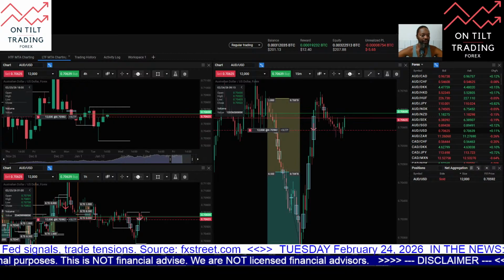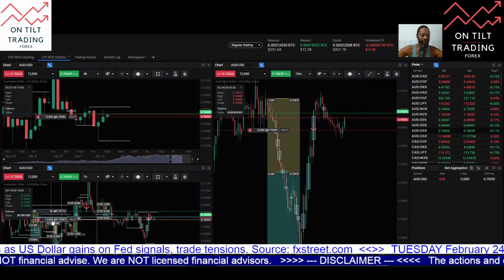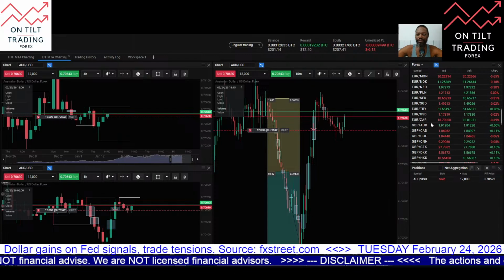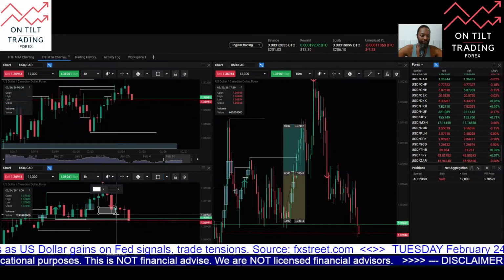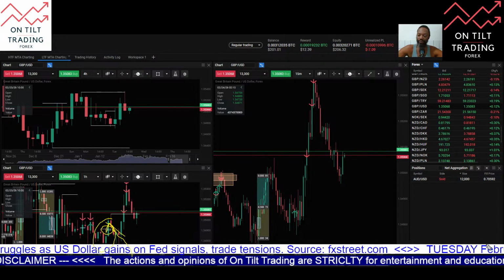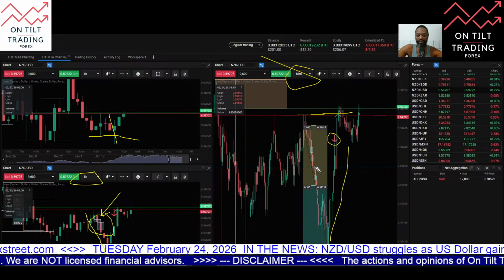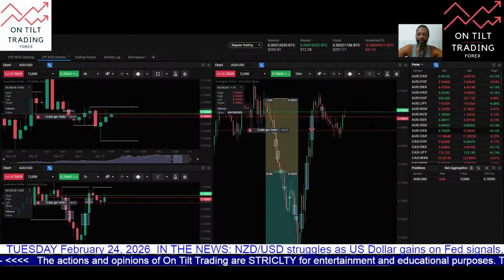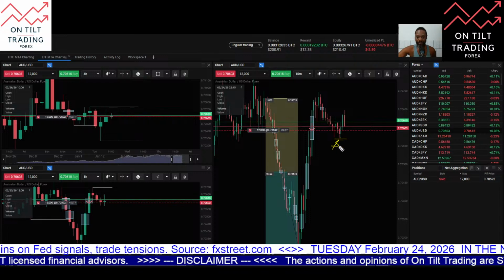Live Trading Session | New York PM Kill Zone Execution (Forex, Bitcoin) Feb 24 2026